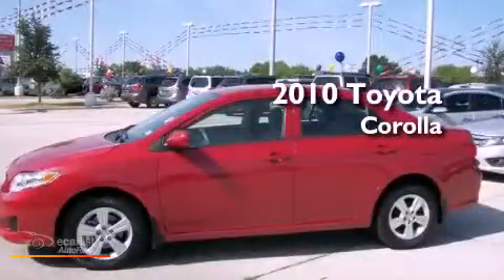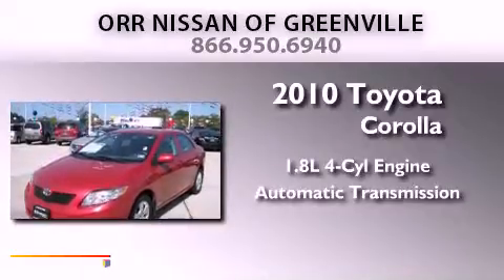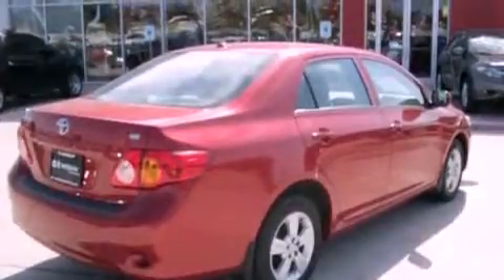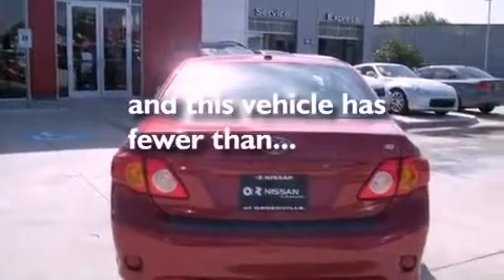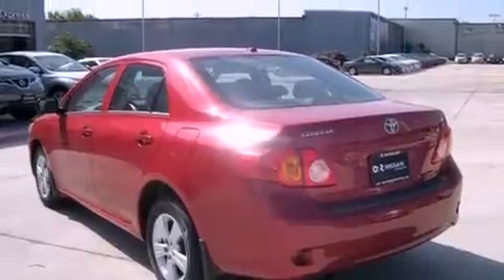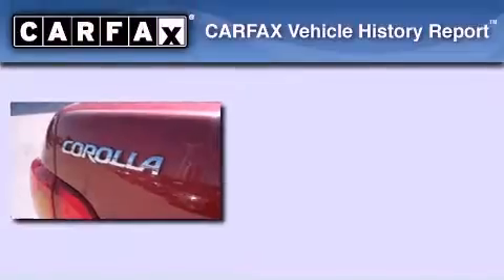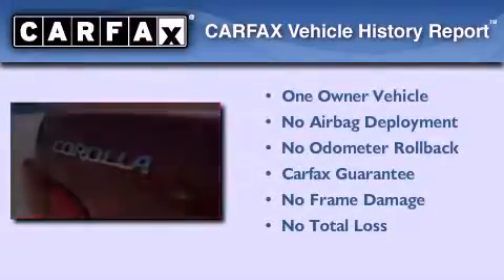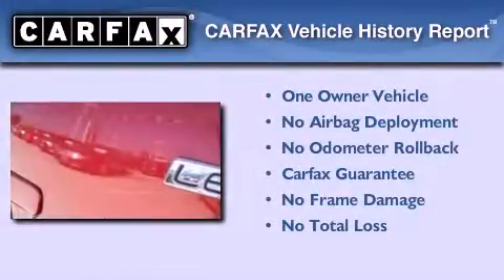2010 Toyota Corolla Greenville TX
Year : 2010
 Make : Toyota
 Model : Corolla
 Engine : 1.8L DOHC SFI 16-valve VVT-i 4-cyl engine
 Trans . : Automatic
 Exterior : Red
 Miles : 24,740
 Interior : Gray

 Preowned 2010 Toyota Corolla Greenville TX